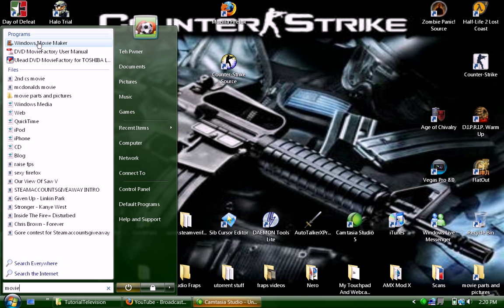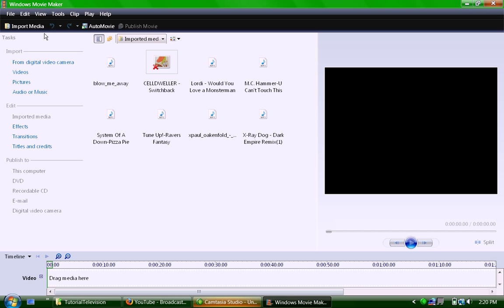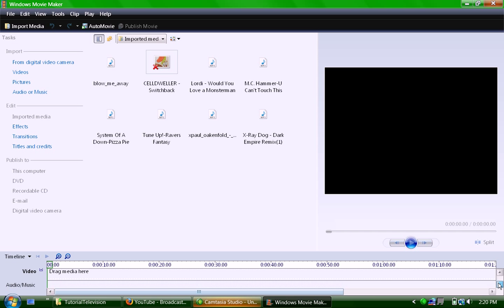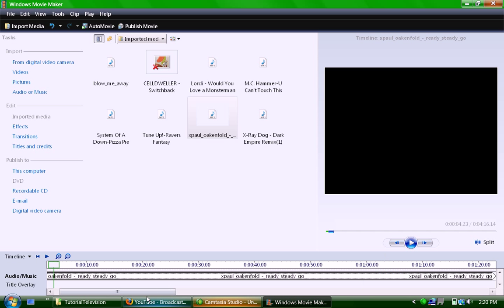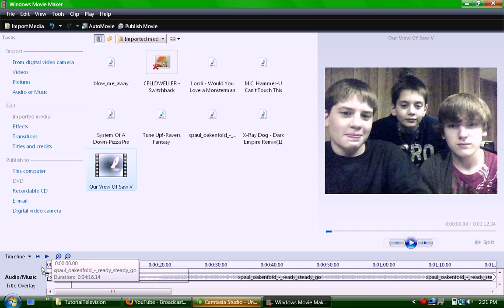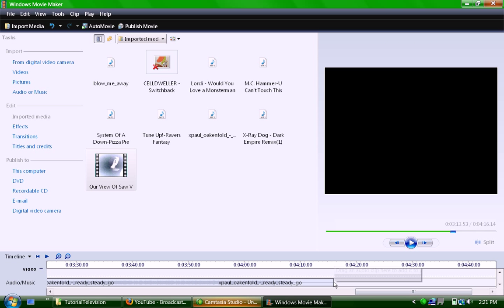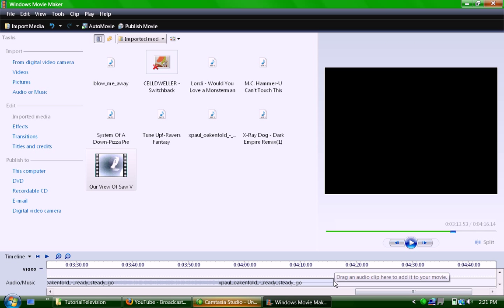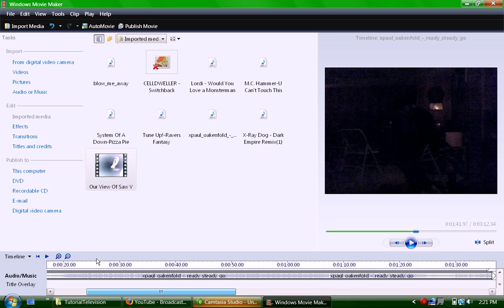How To Put Music In Movie Maker & How To Cut It